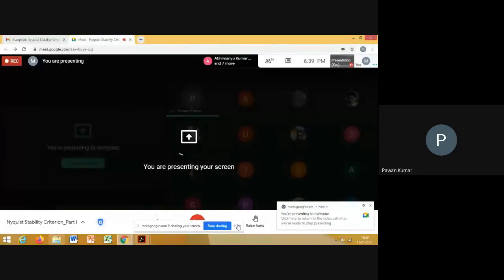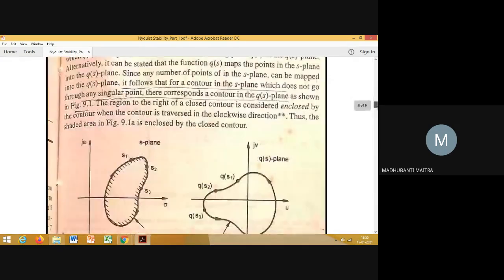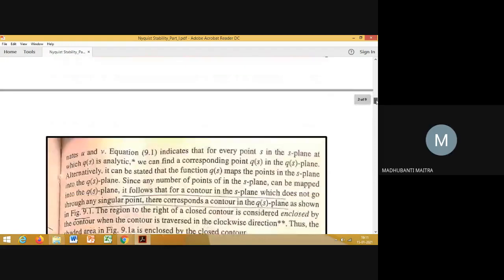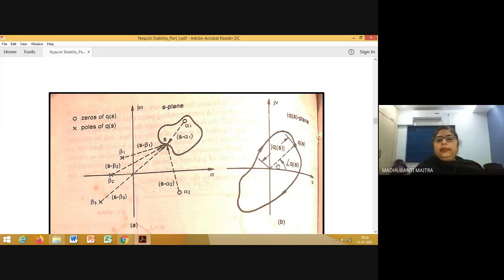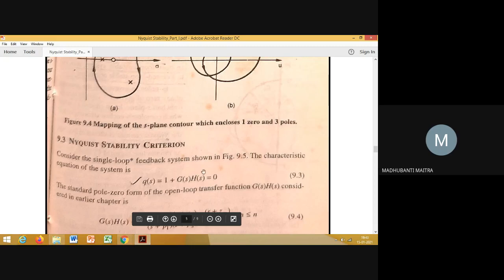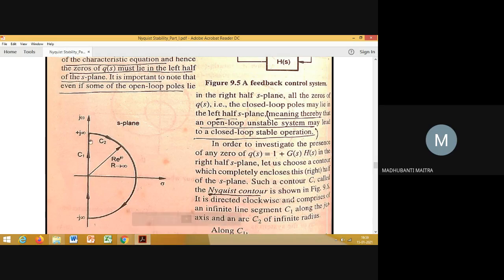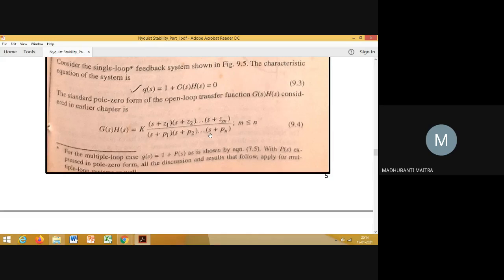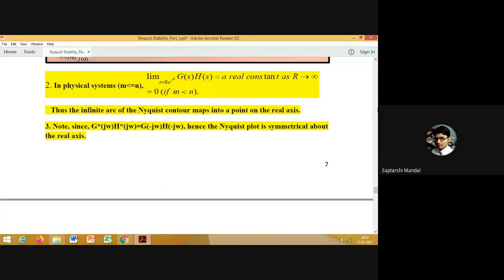MM mam classes day 10 | Part 1